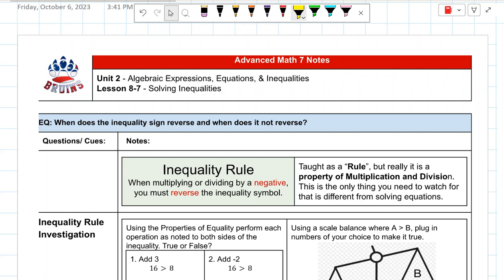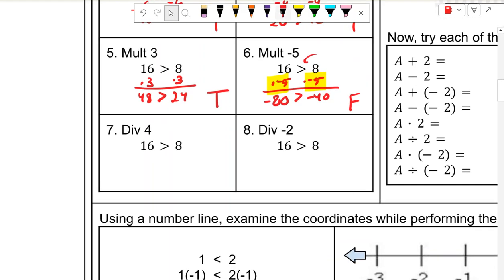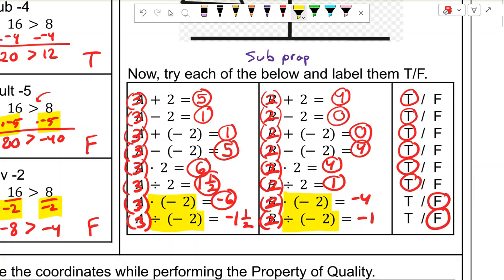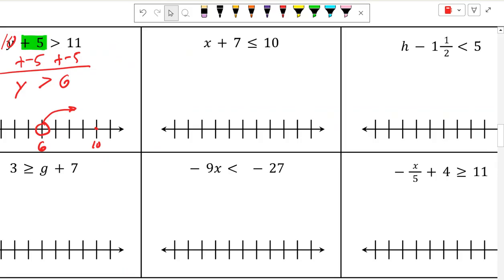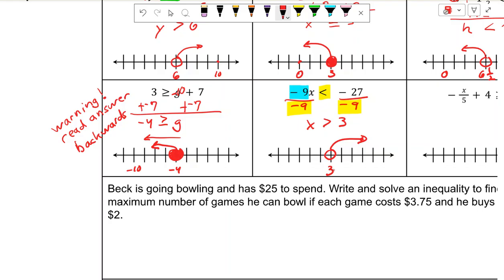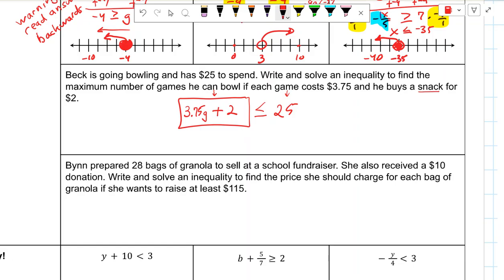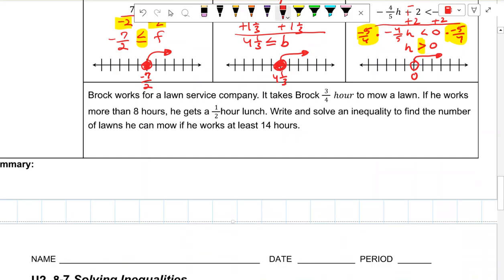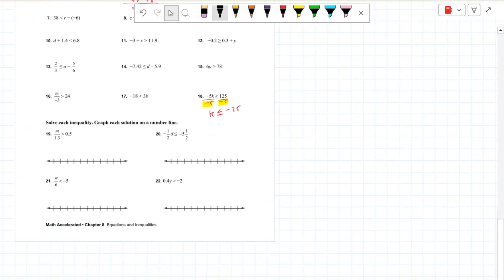8 7 Solving Inequalities 1